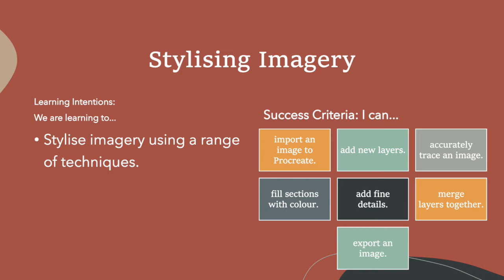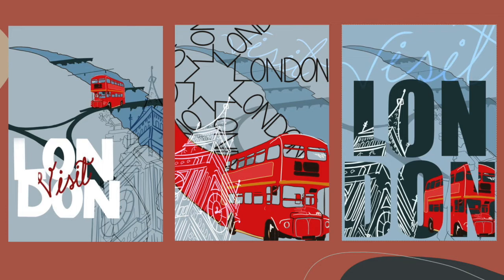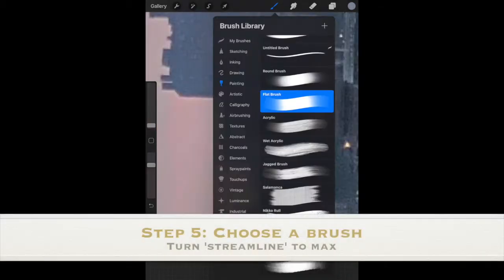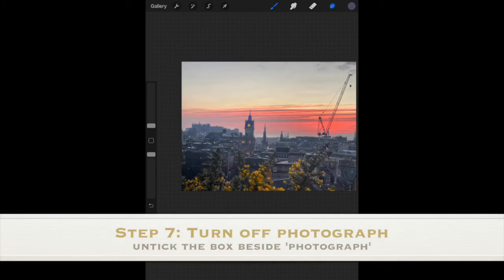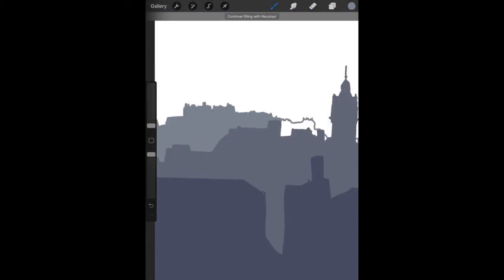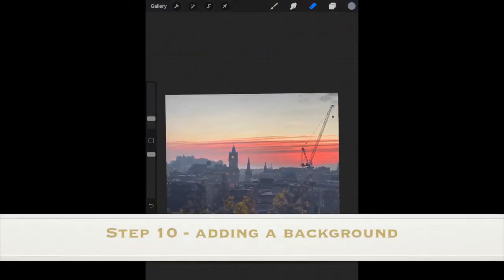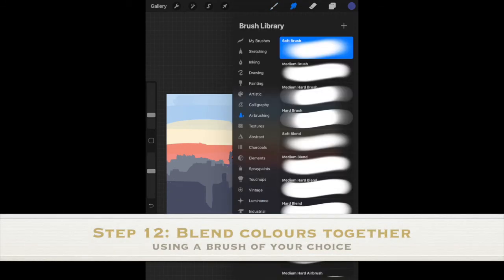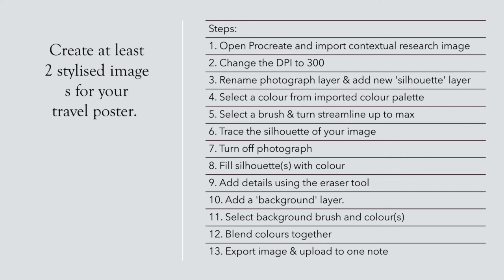Procreate - Stylising Imagery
Step-by-step instructions on how to stylise an image by creating silhouettes.